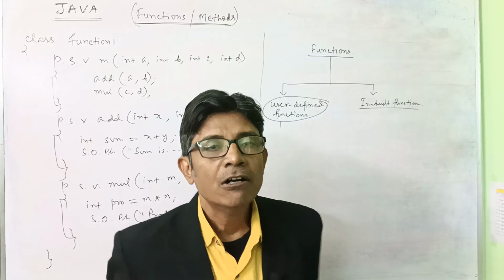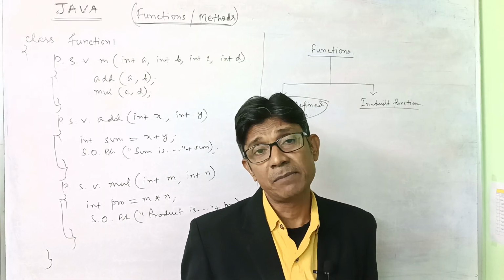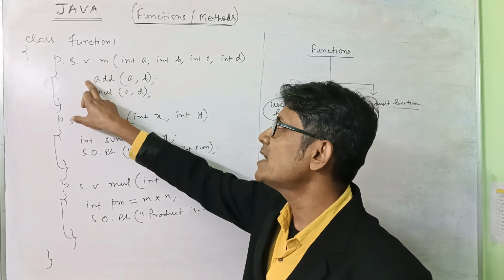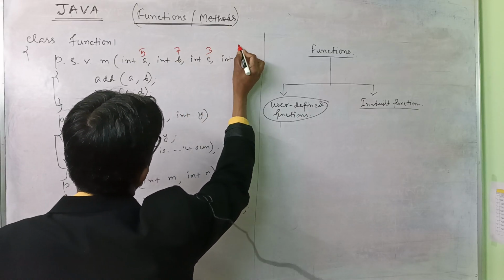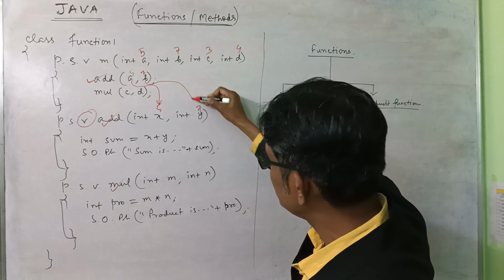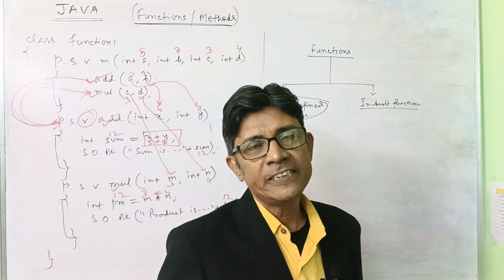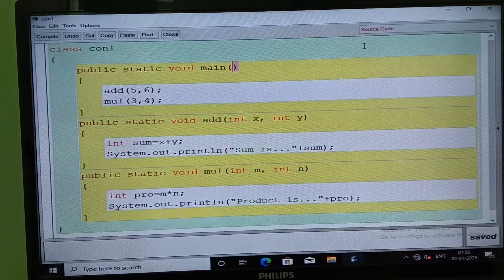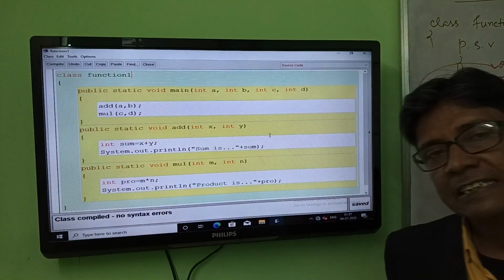Functions or methods java class-1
Functions or methods class-1